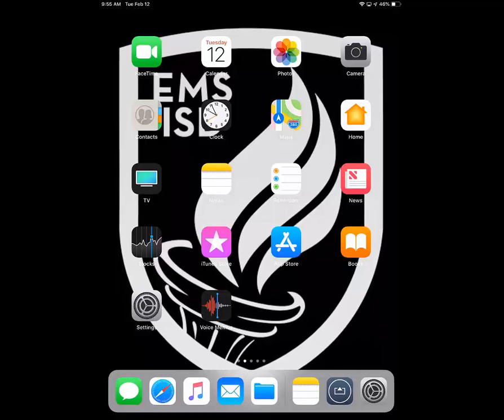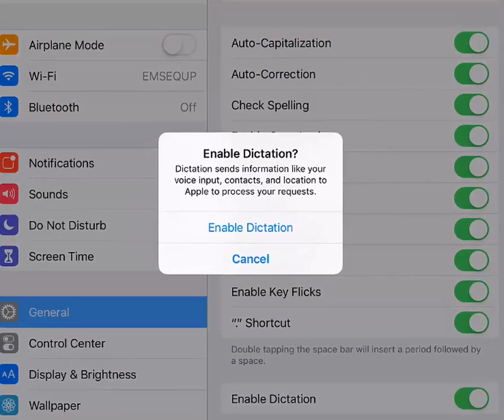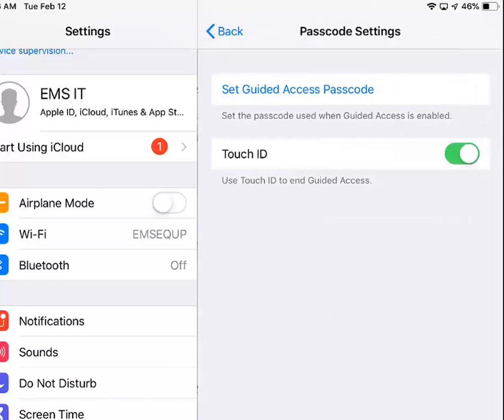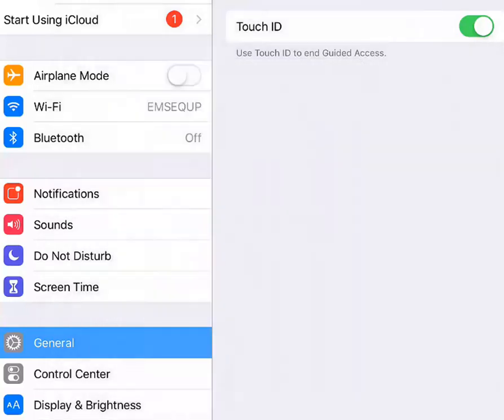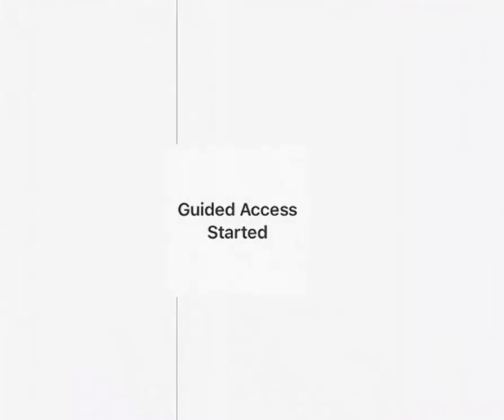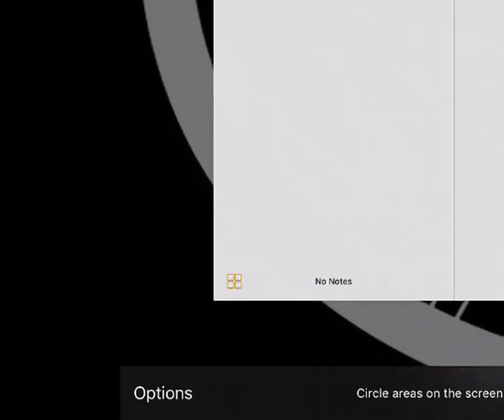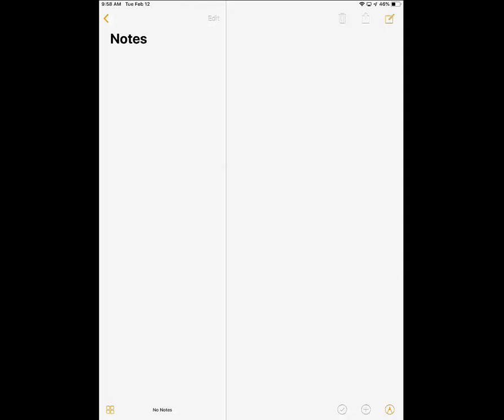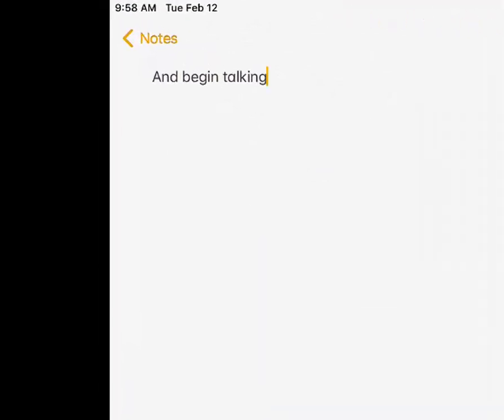Guided Access Mode on iPads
How to Enable Guided Access Mode on iPads